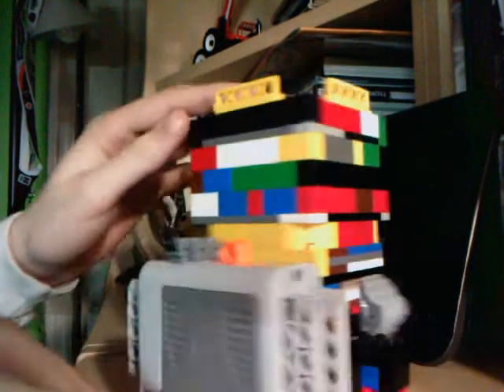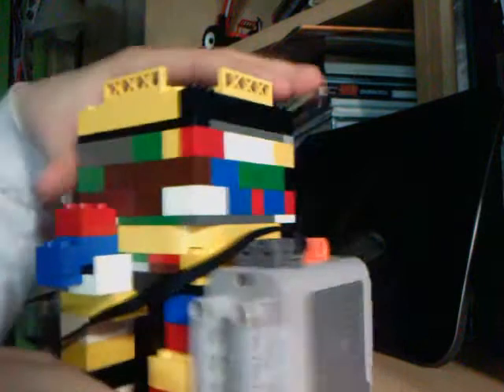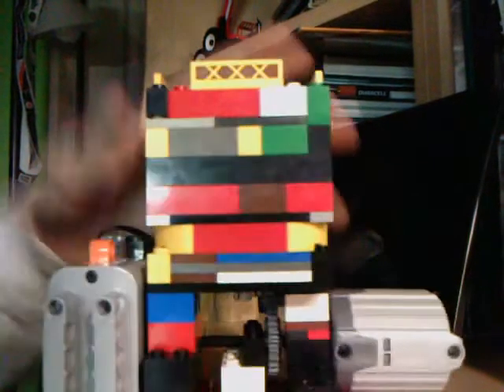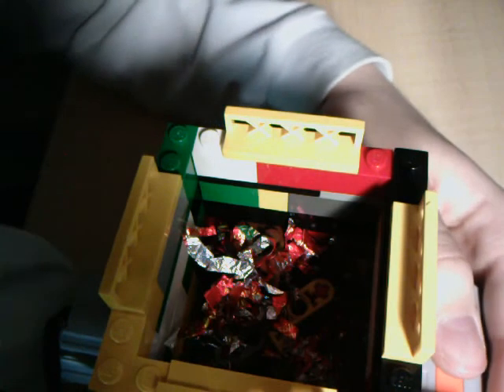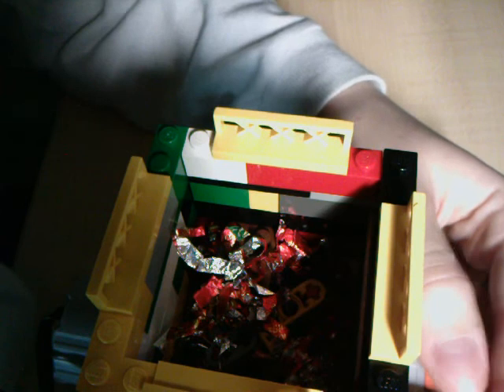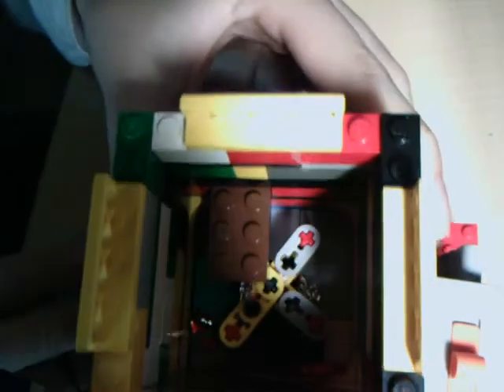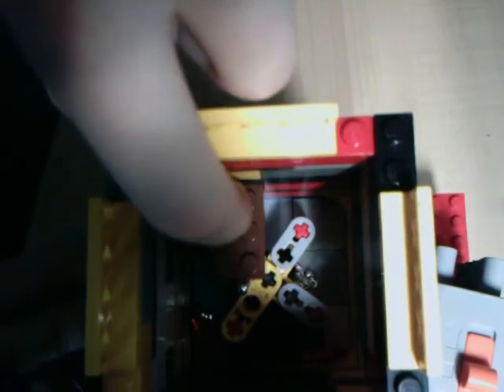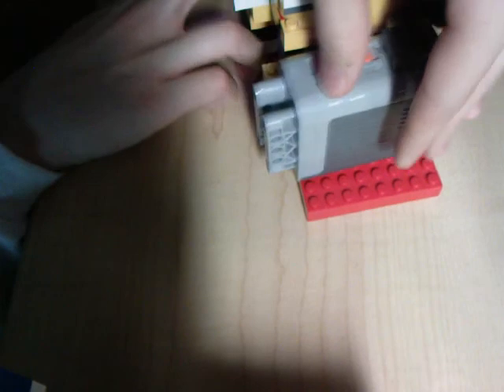Lego Shredder 3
A totally new design of lego shredders! It uses a vertical cutting chamber with a series of gears to get a vertical shaft to spin from a horizontally mounted motor. Pretty good at shredding pre-cut aluminum foil strips into small bits.